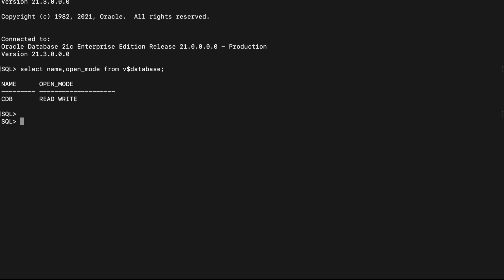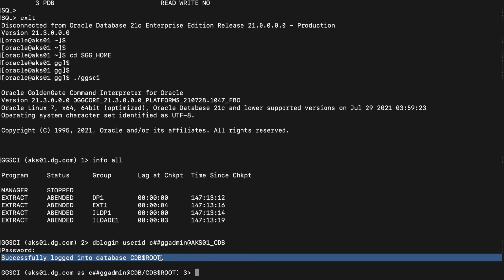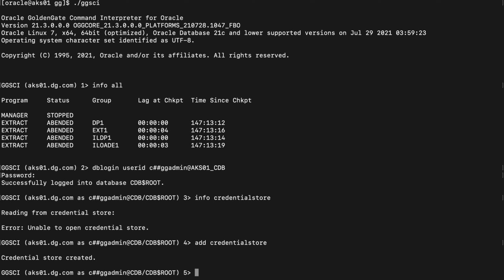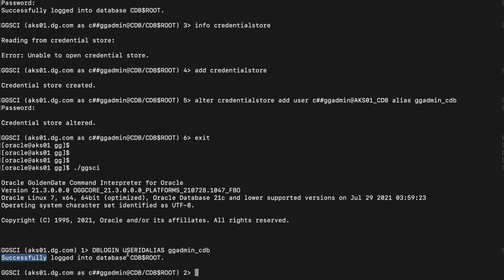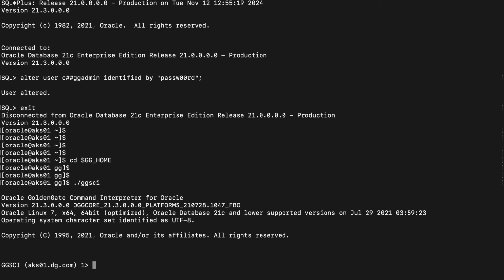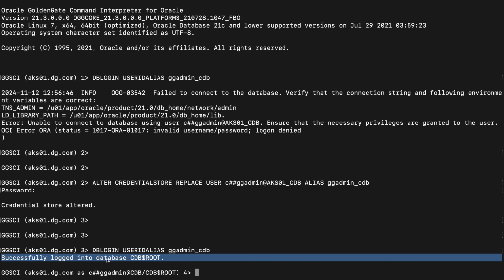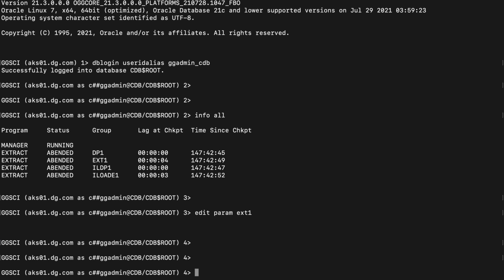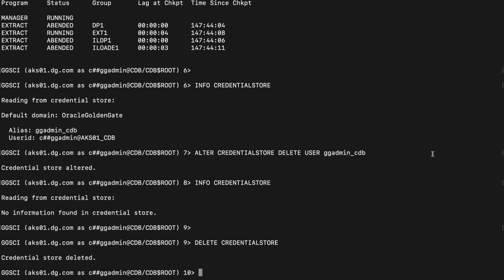Golden Gate Credential Store | USERIDALIAS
When you work with Oracle Golden Gate with Oracle Multi-Tenant, you have to deal with multiple containers, users and tns connections. Trying to remember all those details when you issue dblogin inside ggsci becomes challenging.

Golden Gate Credential Store manages your local database user ID's along with their encrypted passwords so you don't have to specify plain text passwords in the parameter files.